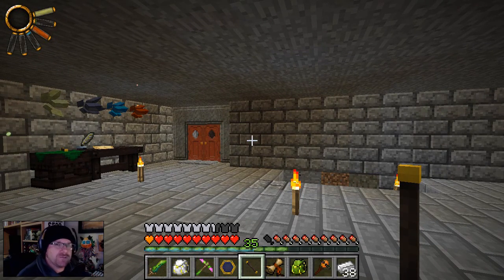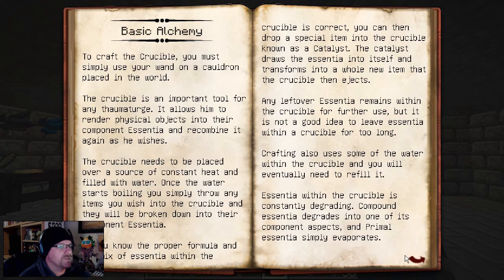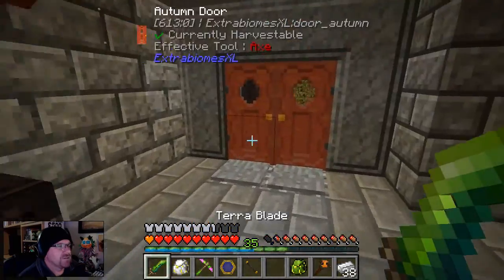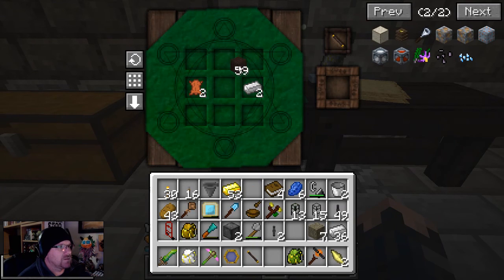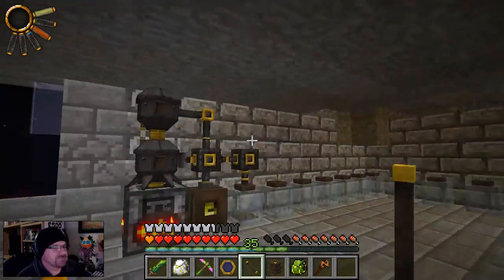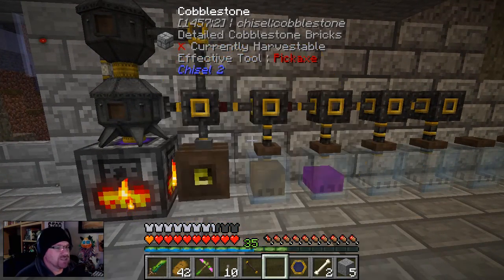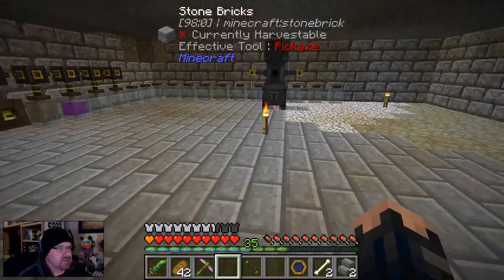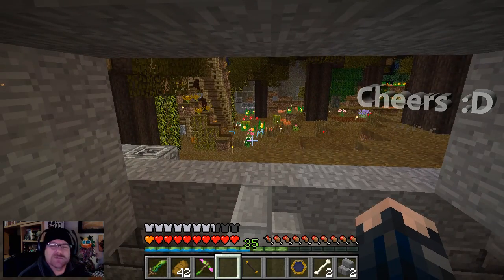FTB Regrowth 1.0 Part 30 Arcane Alembics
Welcome everyone, to the FTB Minecraft modpack, Regrowth! I'm on my way to all the cool things in Thaumcraft so things will get interesting for here on in, more set up work for greater things.